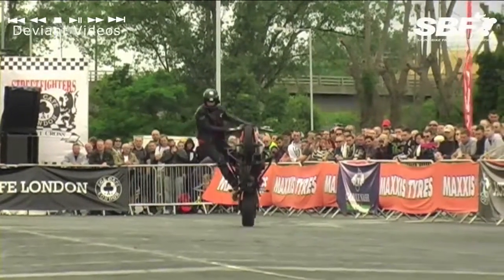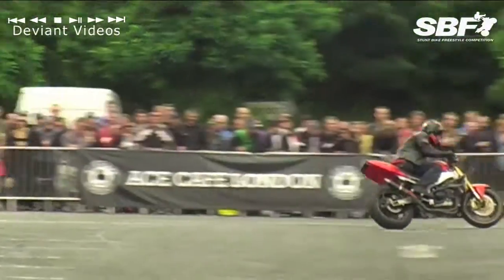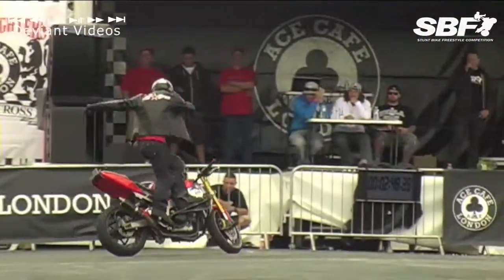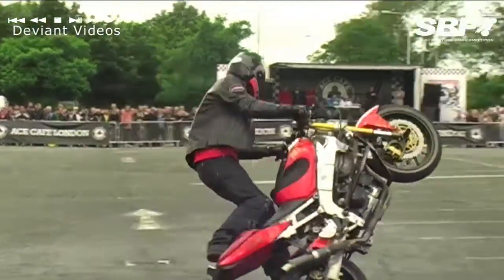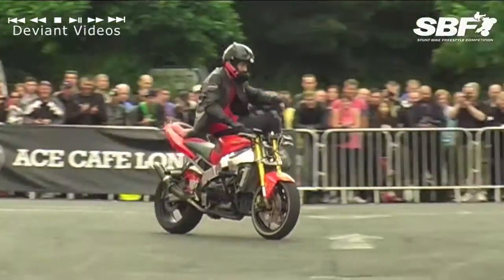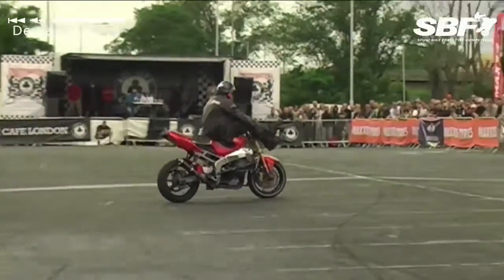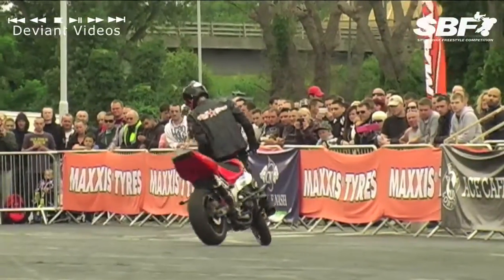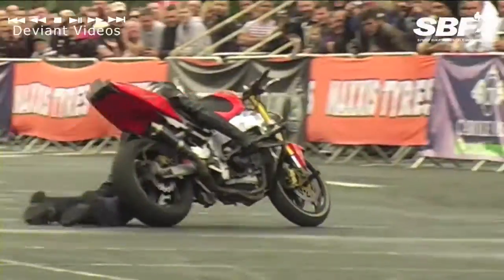SBF 2012 Finals Rolf Circus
Rolf Circus run from the finals of SBF 2012